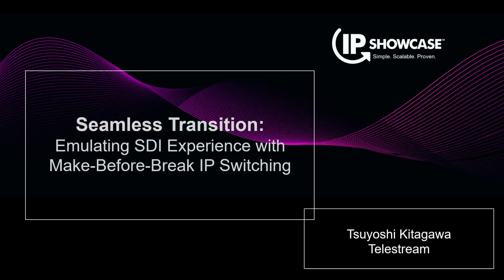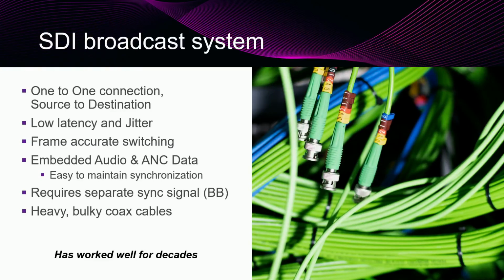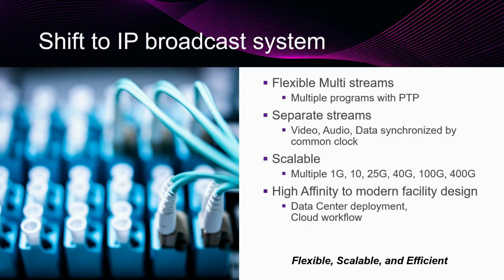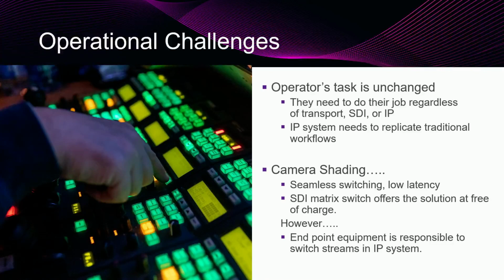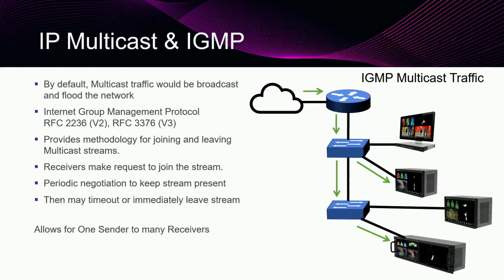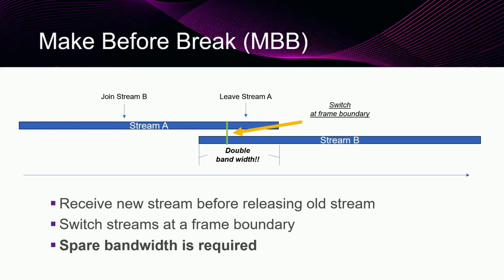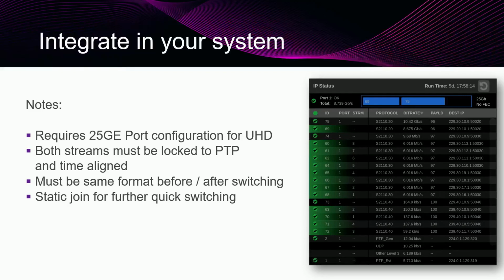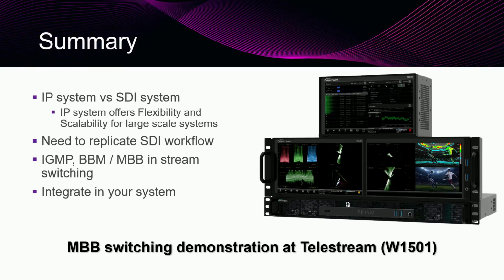NAB24 IP SHOWCASE Emulating SDI Experience Tsuyoshi Kitagawa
Seamless Transition: Emulating SDI Experience with Make-Before-Break IP Switching
Tsuyoshi Kitagawa, Telestream

In the rapidly evolving world of broadcast and media production, the transition from Serial Digital Interface (SDI) to Internet Protocol (IP) has been a transformative journey. While IP offers unparalleled flexibility and scalability, it has often been challenging to replicate the familiar SDI user experience and use cases. This IP showcase, titled "Seamless Transition: Emulating SDI Experience with Make-Before-Break IP Switching," aims to demonstrate how advanced make-before-break IP switching technology enables customers to achieve the same user experience and use cases as SDI, while harnessing the benefits of IP infrastructure.